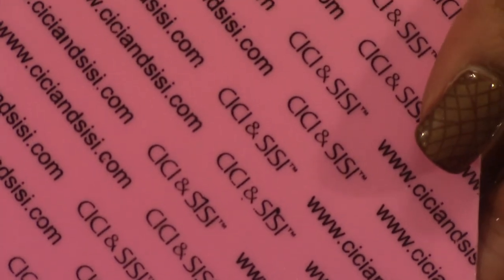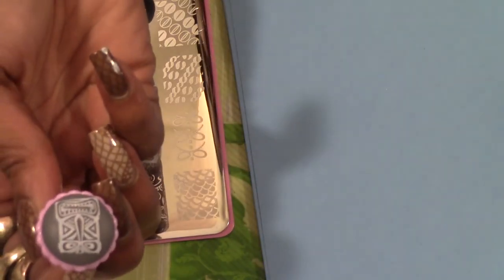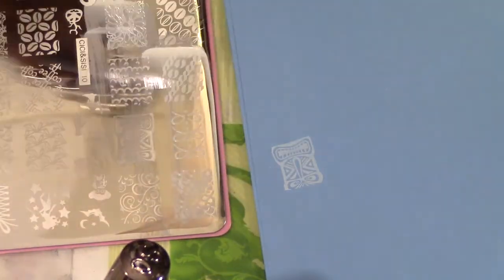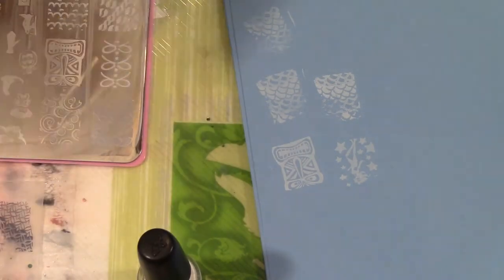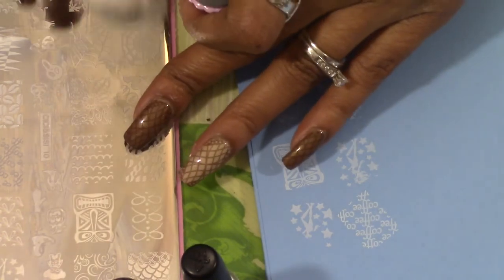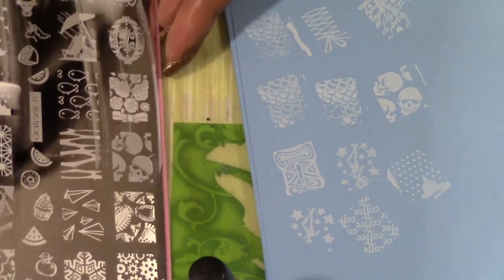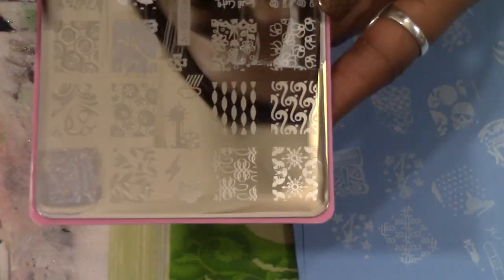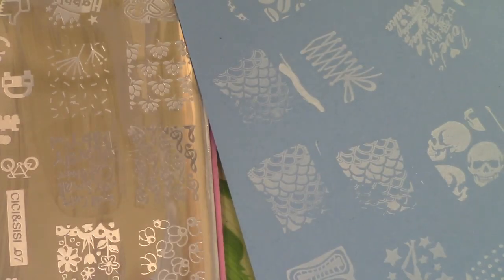Demo: CICI & SISI Jumbo Plate set 2